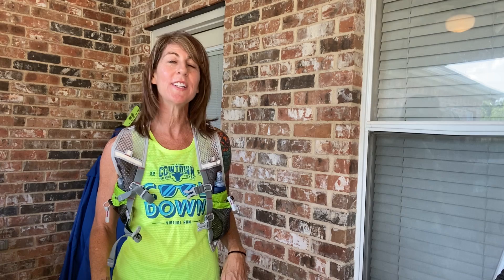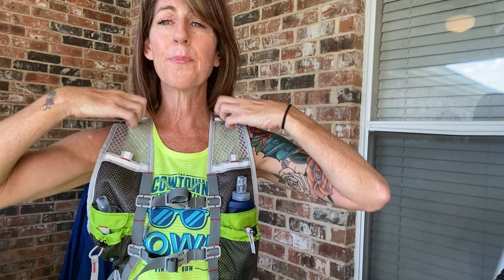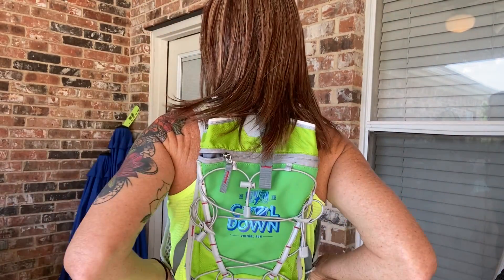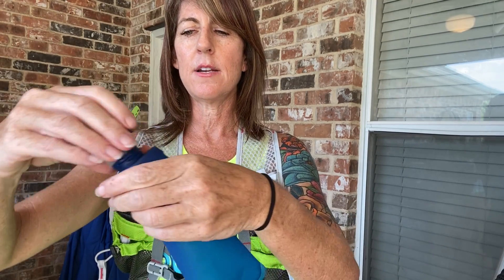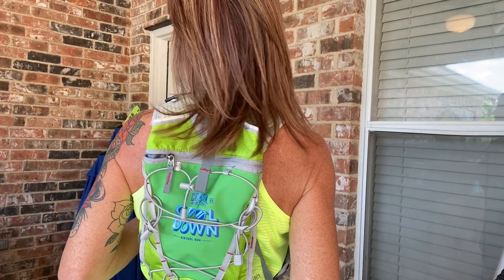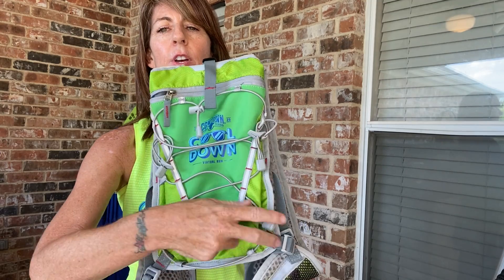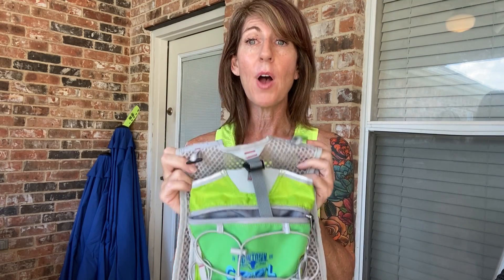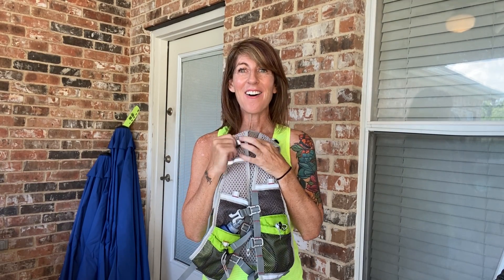2020 Cowtown Cool Down - Hydration Vest Demo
Tamara walks you through everything you need to know about the new Hydration Vest for The Cowtown Cool Down Virtual Run!